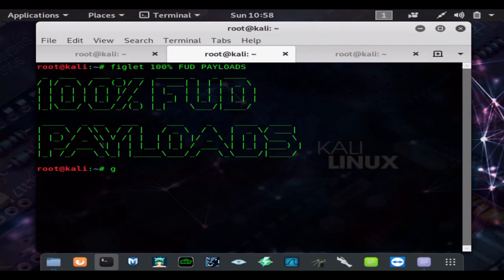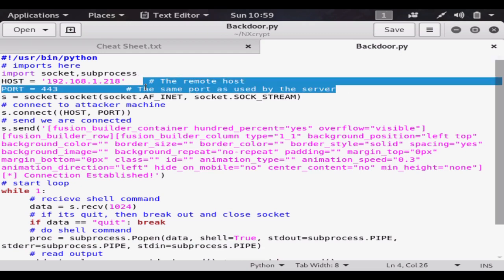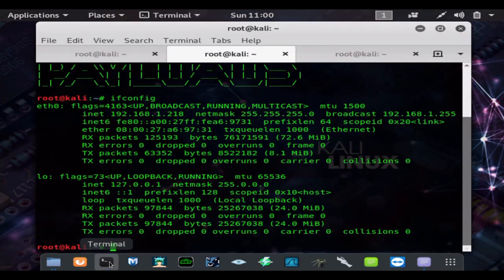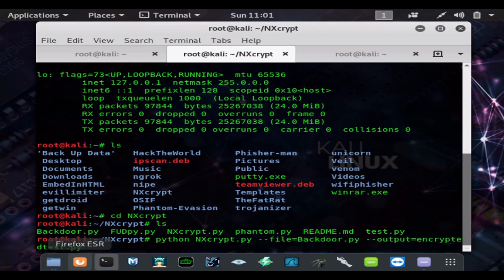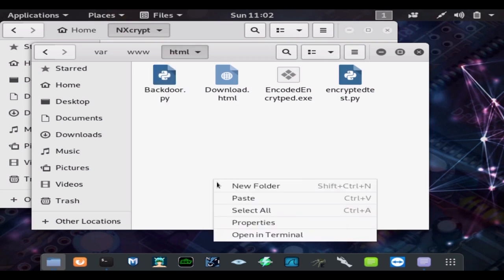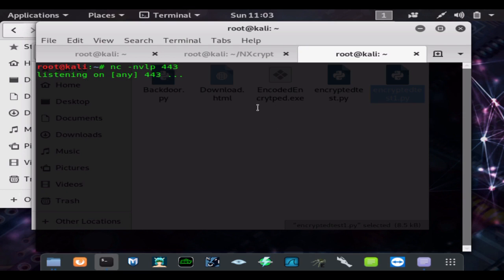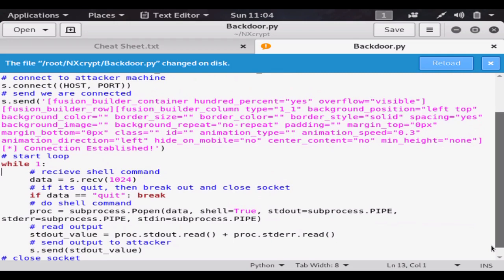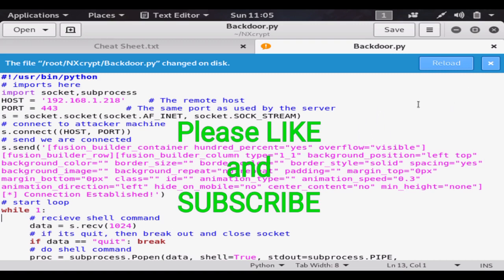FULLY UNDETECTABLE "FUD" Python File With Encryption And Other AV Evasion Methods Applied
in this video we take a self coded password protected py socket script and run it through NXCrypt which allows it to be encrypted very well and run through different methods then nornal making it very hard or impossible to be detected it runs a cmd shell that can be used for Remote Code Execution.

"video for the python script show and how to code it in detail"